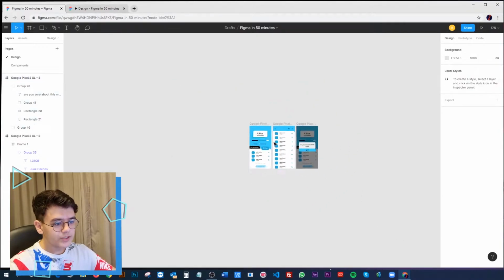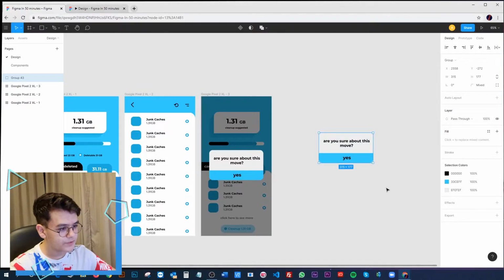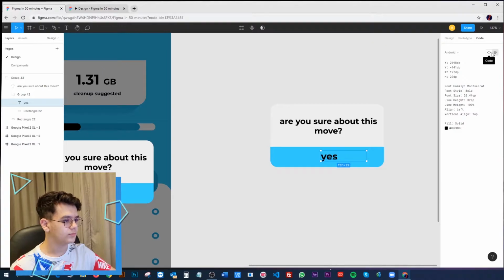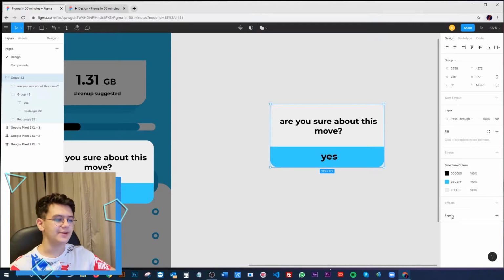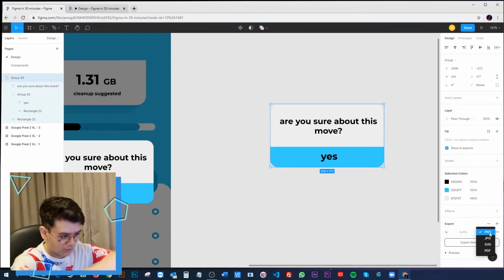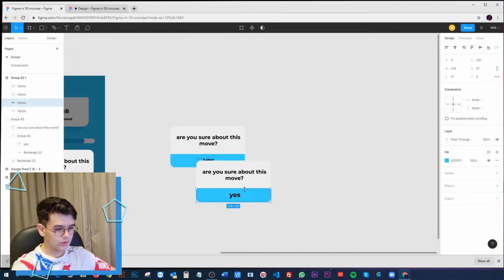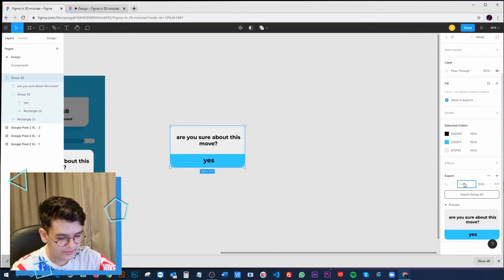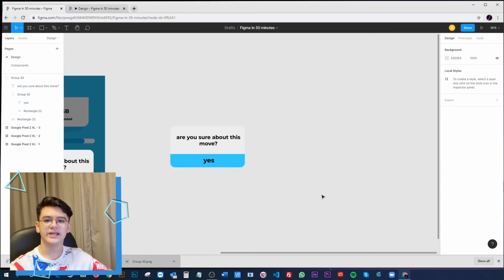Exporting In FIGMA! - Figma Tutorial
Hi, my name is Arsham, I am a 15 years old developer. I have developed many things from websites to games. In these series of 8 videos, I will be going over the basics of what is Figma? Hope you guys enjoy it